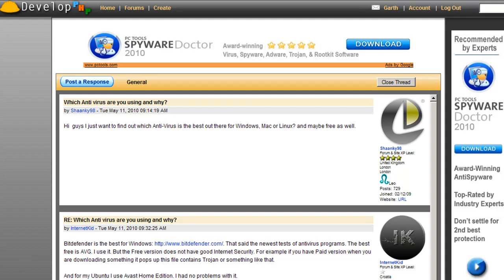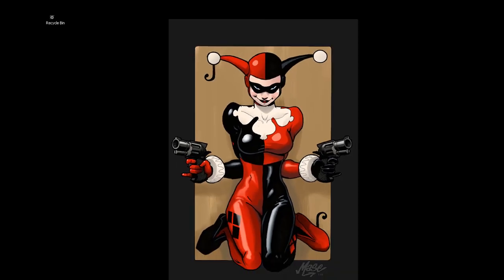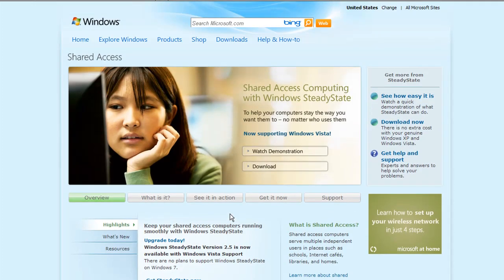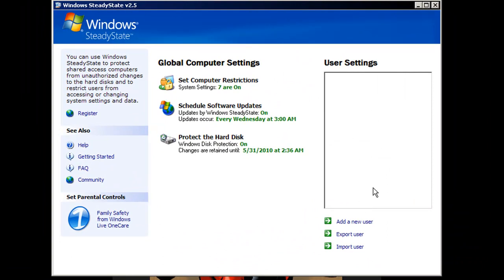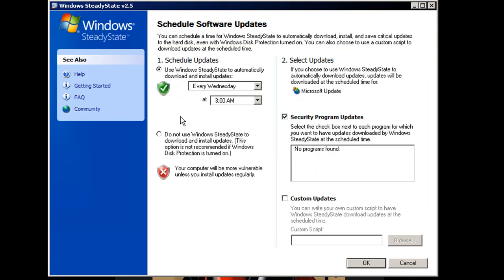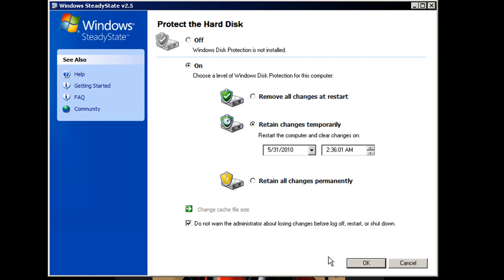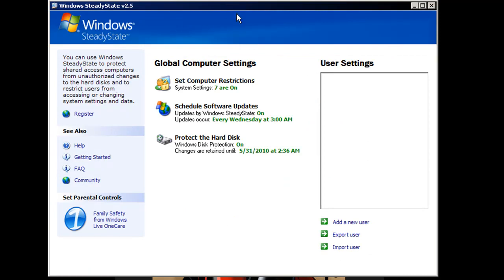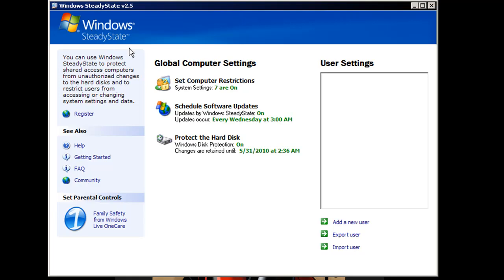SteadyState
Windows Steady State. If you do not wish to use a virus protect program for what ever reason, this is your solution.